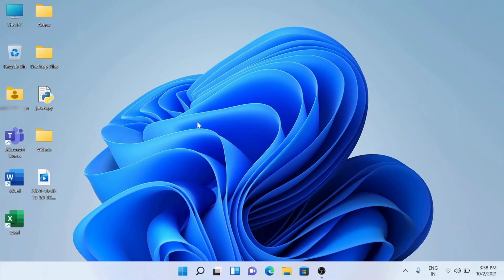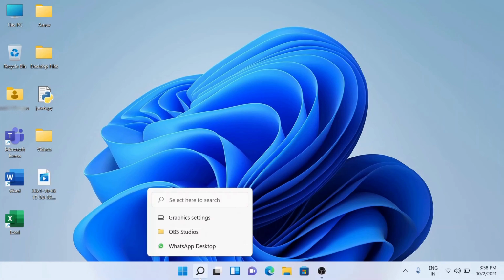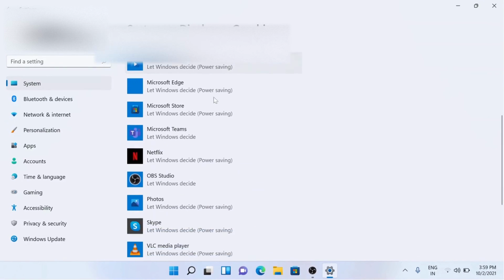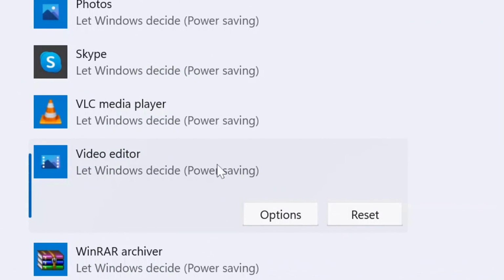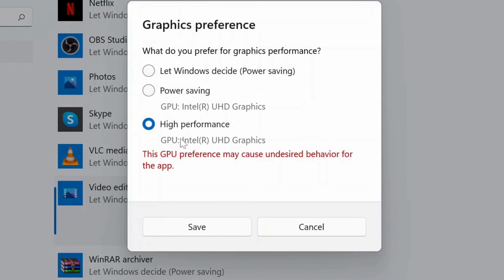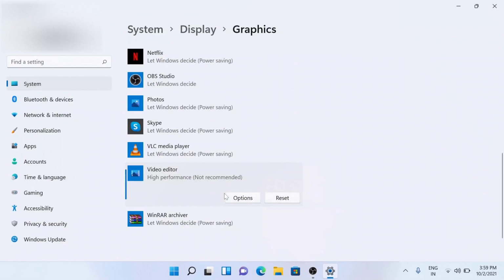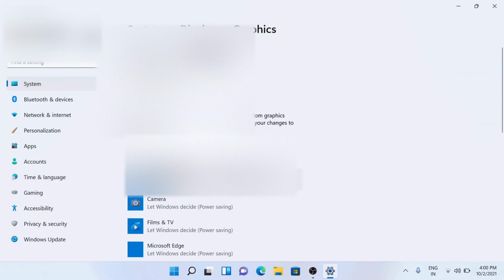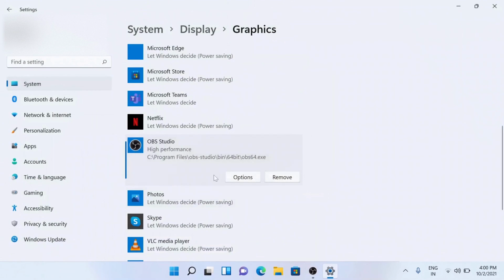How to use your GPU for any app in your Laptop or PC. Full tutorial (For Windows 10 and Windows 11).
Hey guys! In today's video I have told that what is a graphic card and how you can use it for any app in your Laptop and PC. And the most important thing! My first video using Windows 11. Please comment if you further want videos related to Windows 11.

Created by:-Arnav Khurana (The Tech Side)

Thanks..